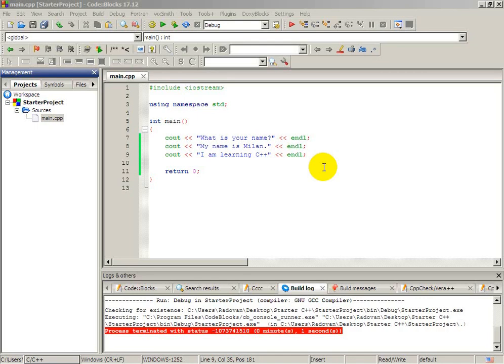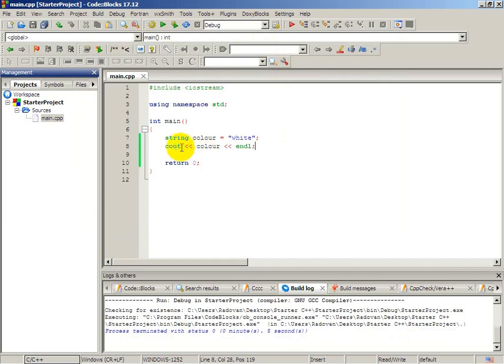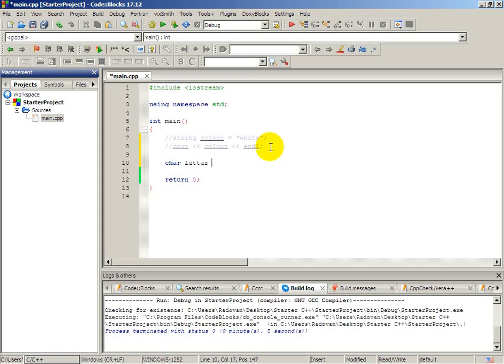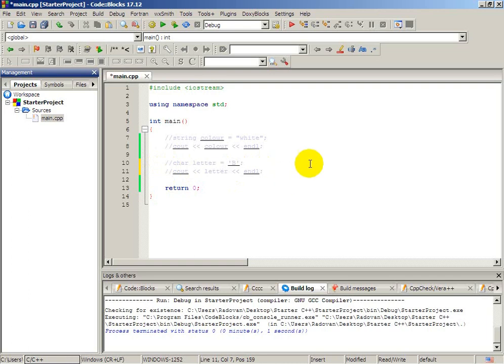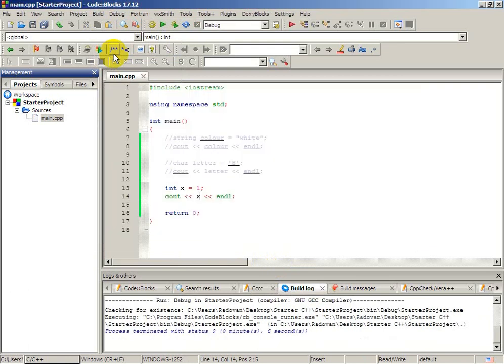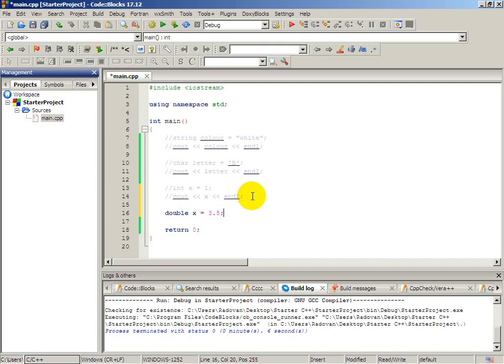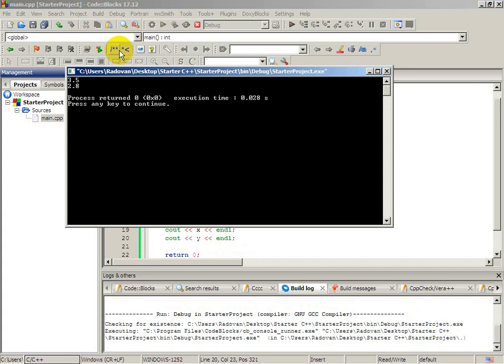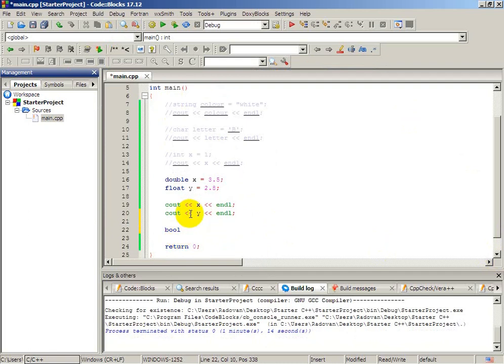C++ Programming #03 Data types and Variables